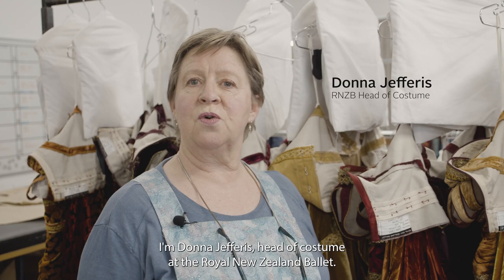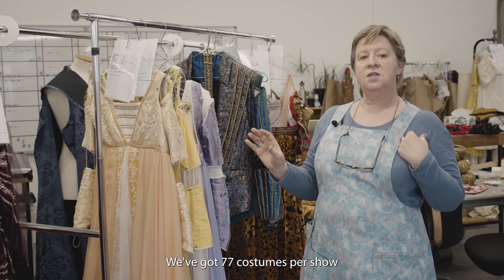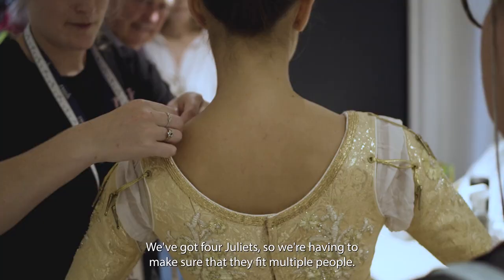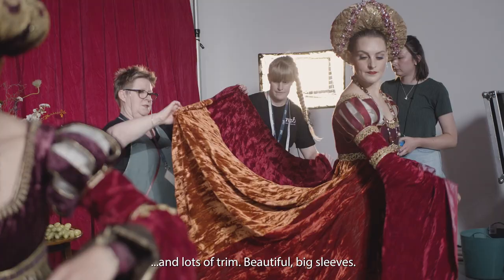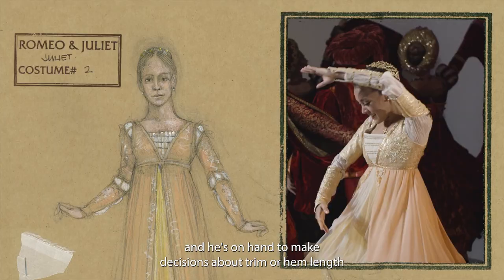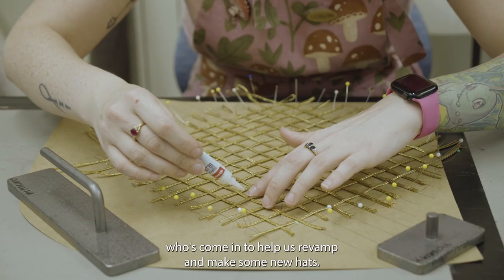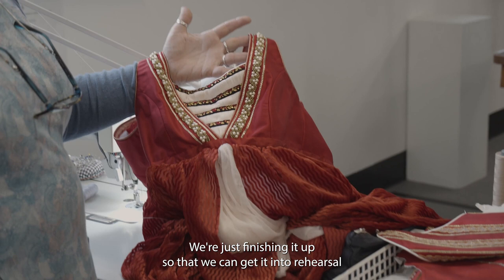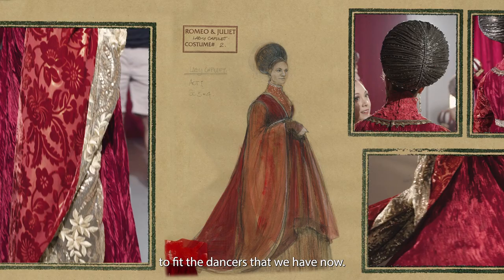ROMEO & JULIET | Costumes with Donna Jefferis & James Acheson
Gorgeous costume designs, visually stunning fabrics, and a talented team behind the costumes of ROMEO & JULIET.

Take a closer look at the intricate details of the costumes, see the designs by Academy Award-winning designer James Acheson, and meet the wonderful people working hard to ensure this performance is a visual feast for everyone in the audience!